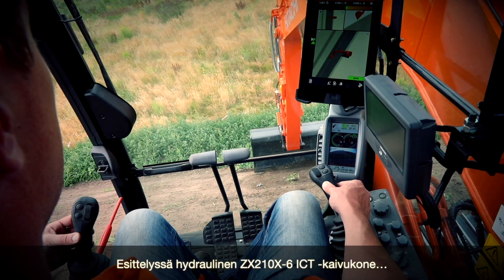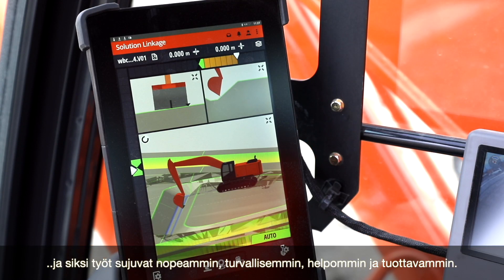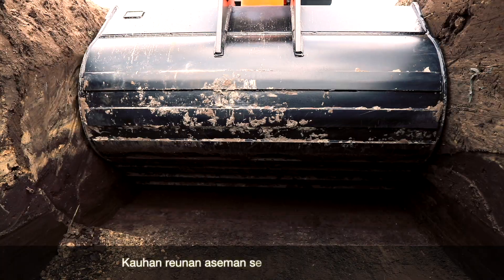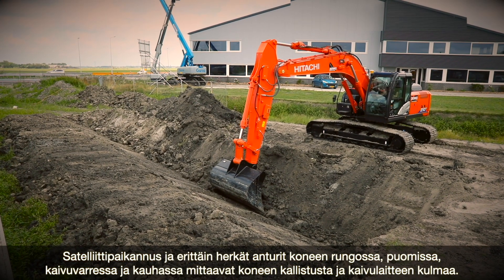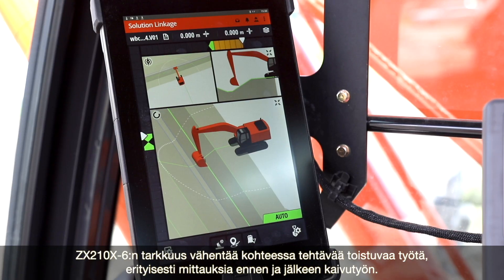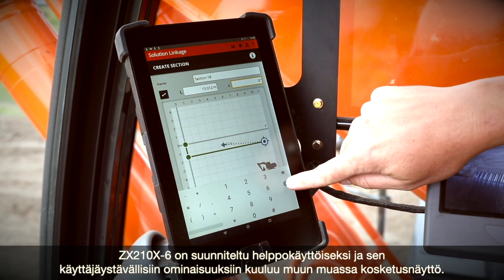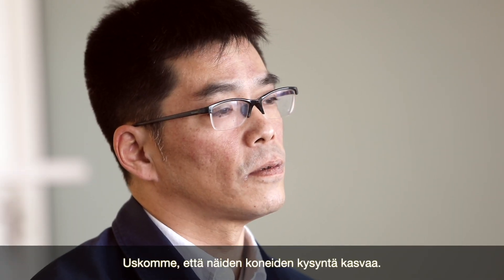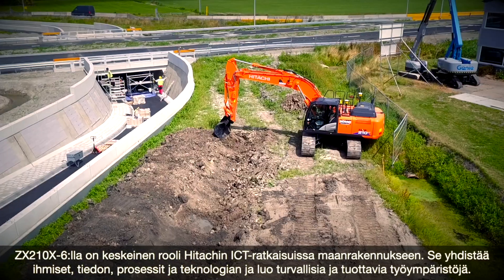Koneohjattu Hitachi ZX210X-6 ICT kaivinkone esittelyssä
Luotettavuus ja ennennäkemätön tarkkuus

Kysy lisää